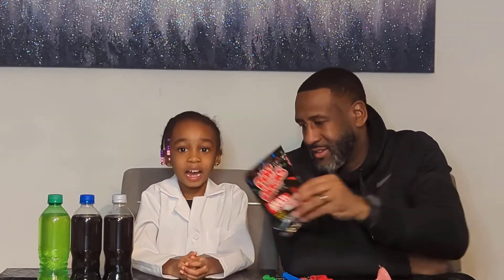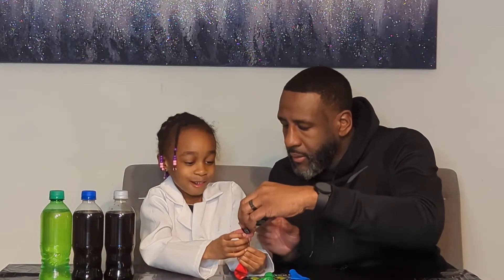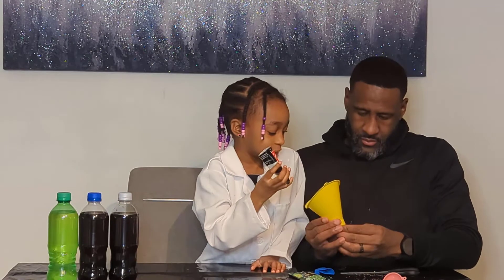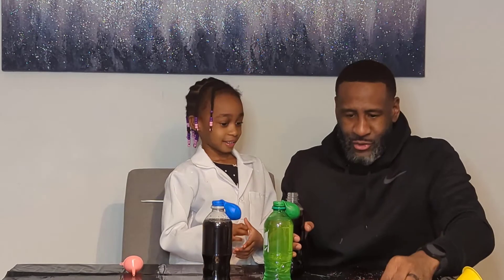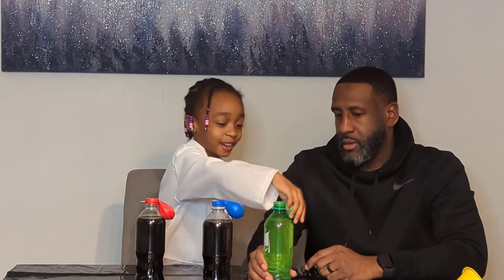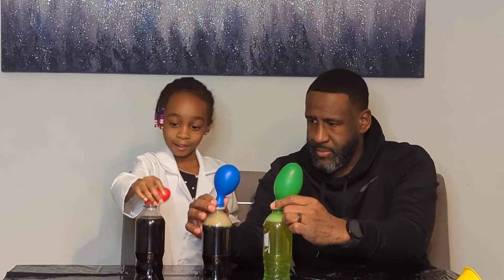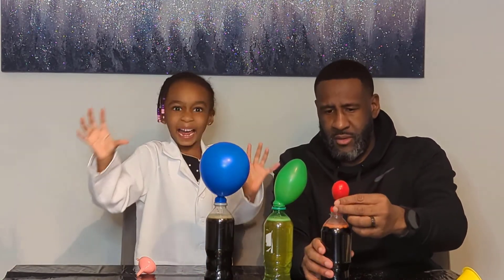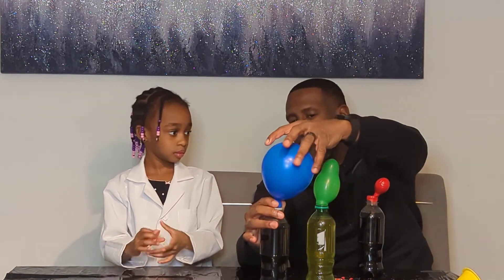Pop Rocks Fun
What happens when Pop Rocks, soda, and a balloon come together? Check out the video to find out.